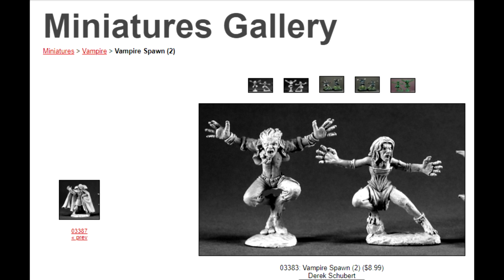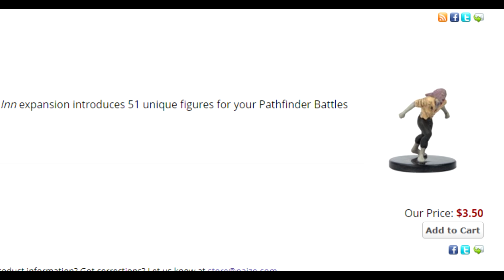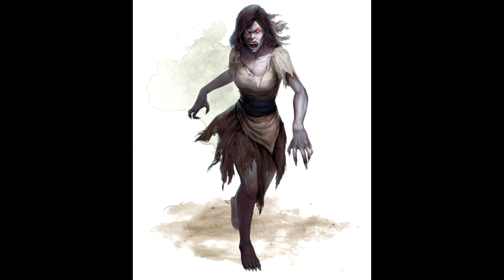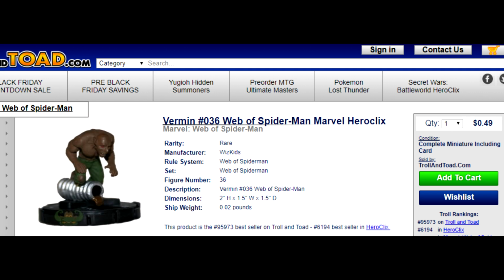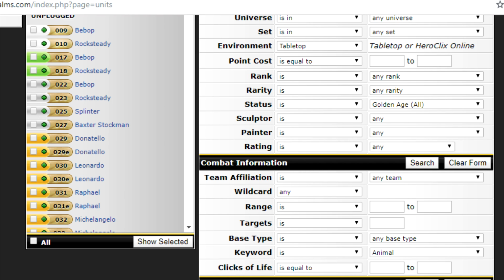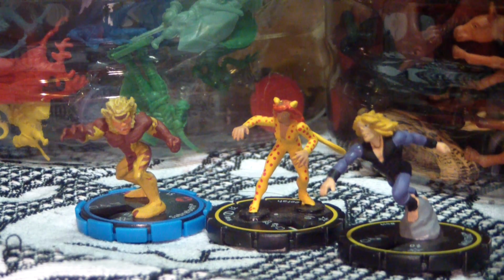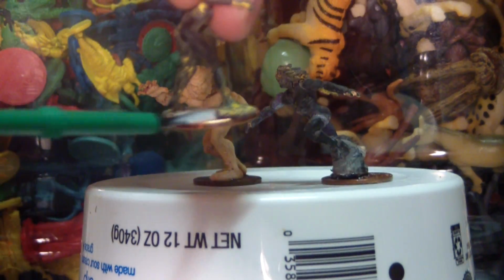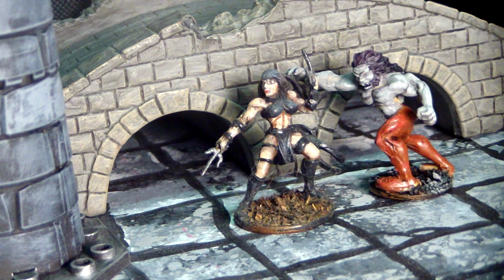Vampire Miniatures for Pennies!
How would you like a pack of vampires for your tabletop for less than 2 dollars?

Please like and visit us on facebook.